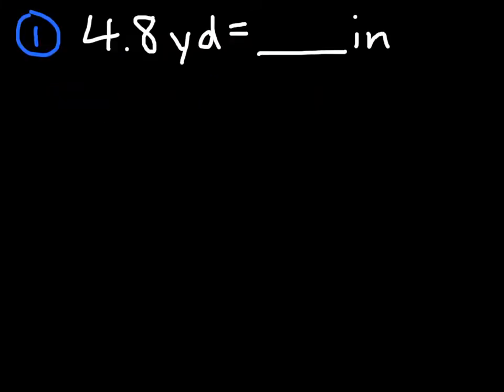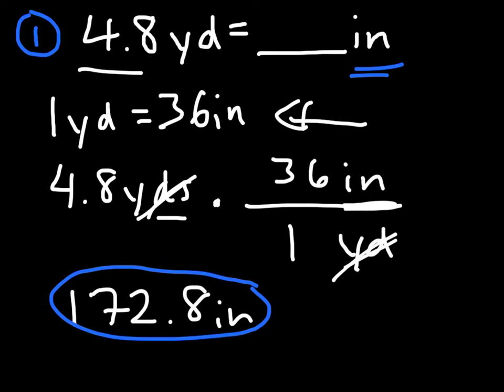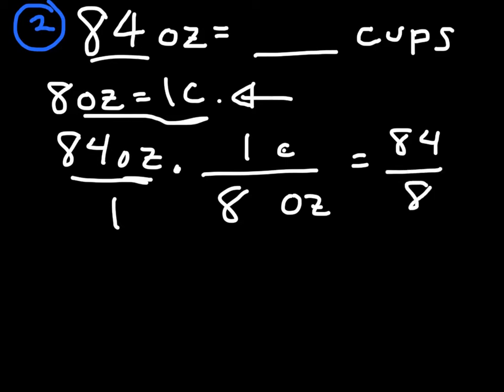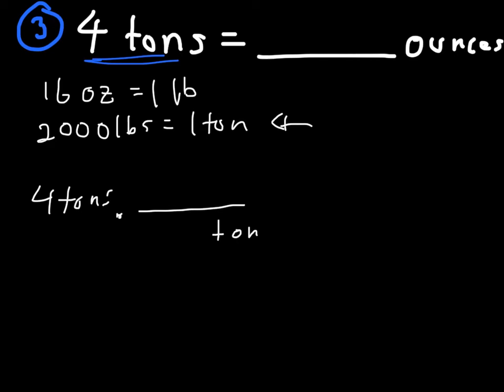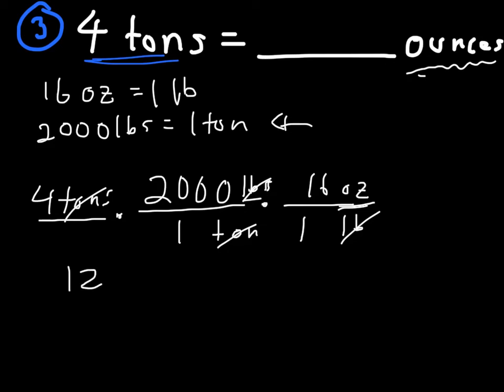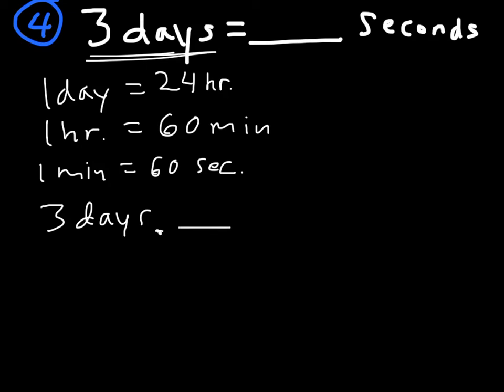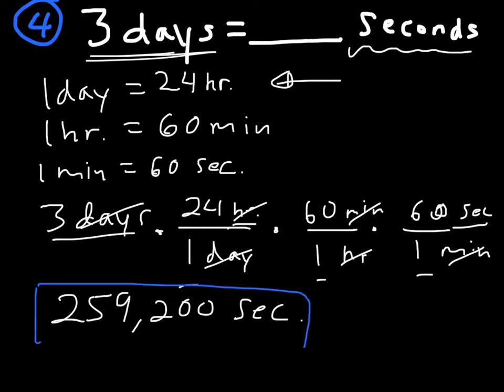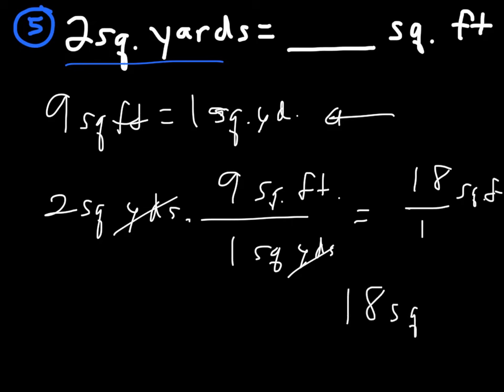Martin U1F3 Day 1